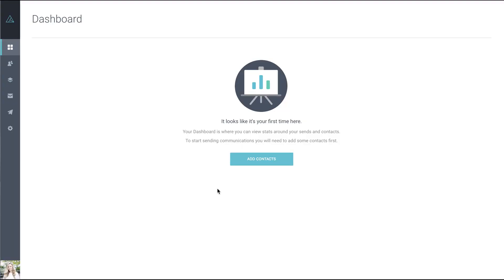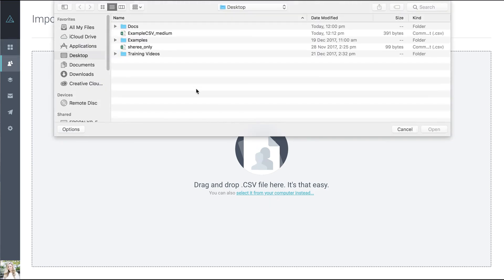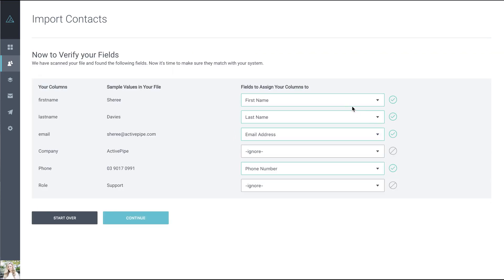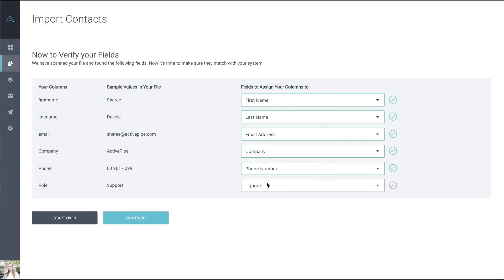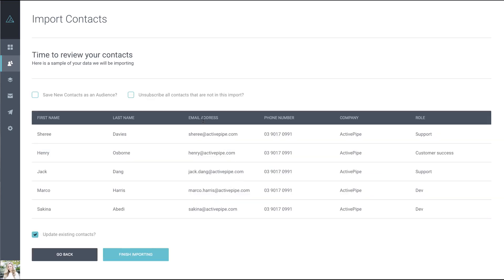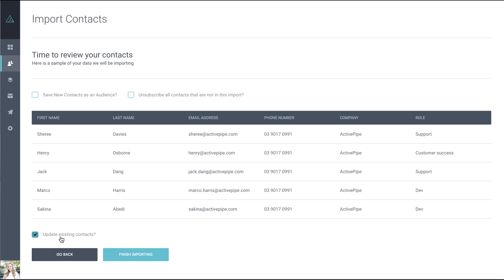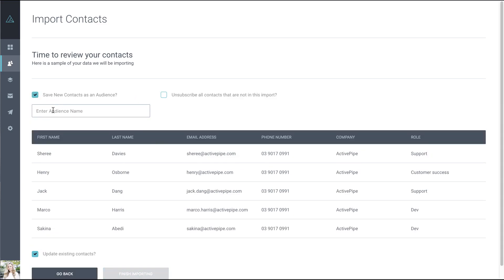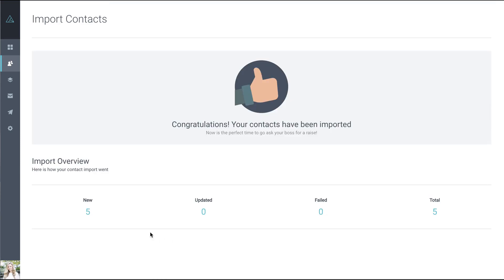ActivePipe - How to Upload Contacts via CSV File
This video teaches ActivePipe users how to easily upload a contact list from a CSV file.